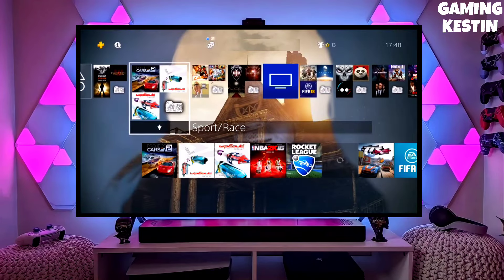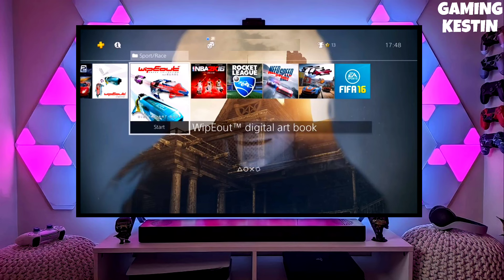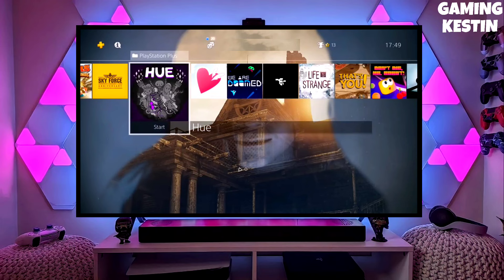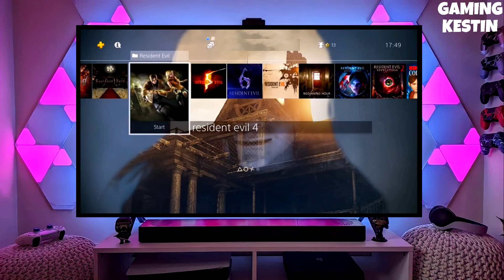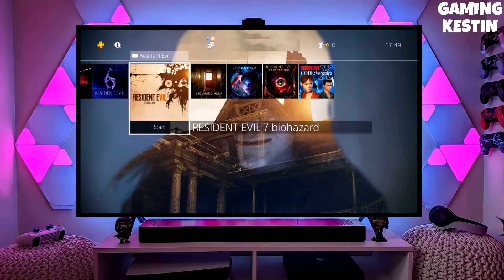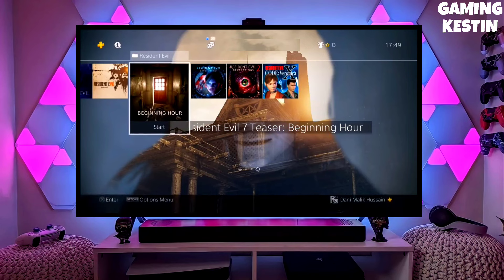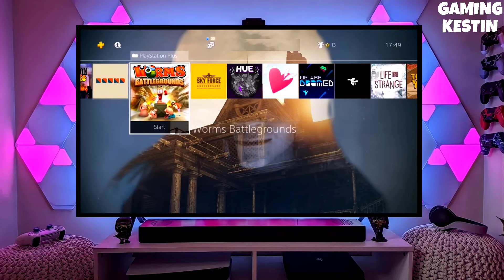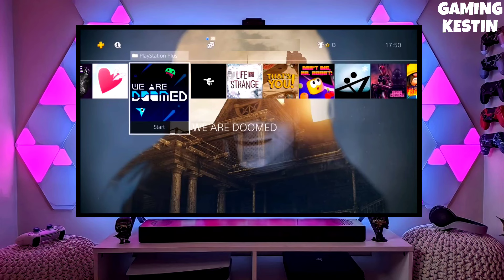PS4 12.00 Jailbreak with GoldHEN | How to Jailbreak PS4 12.00